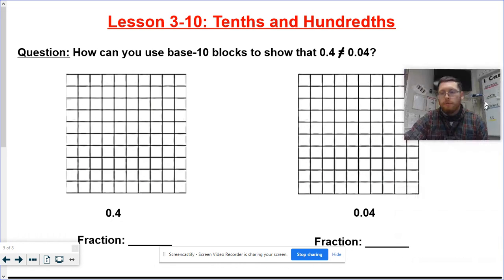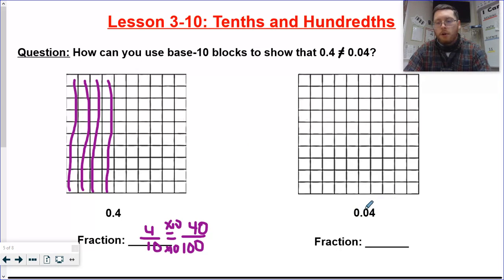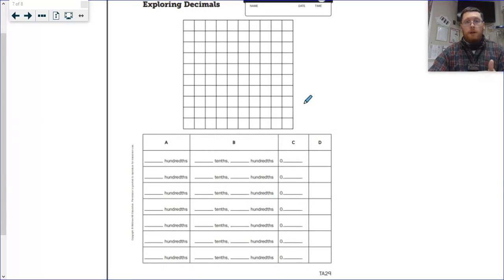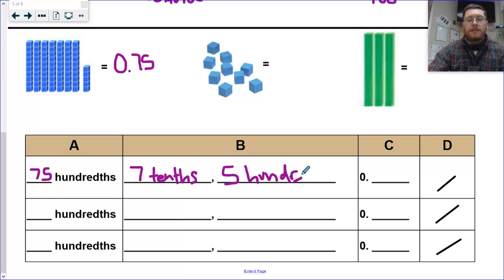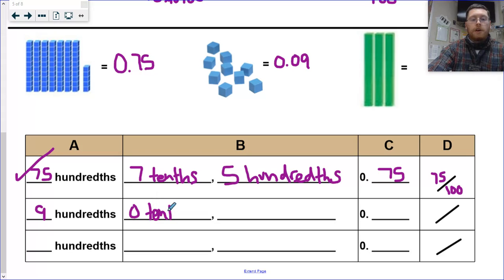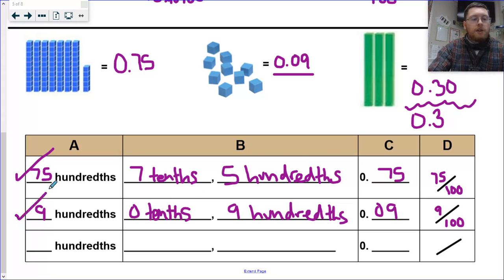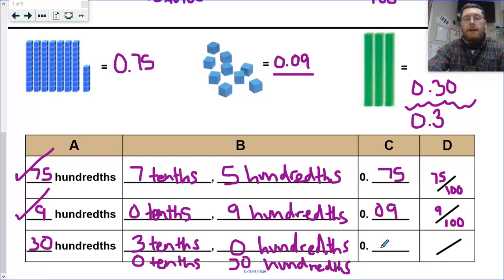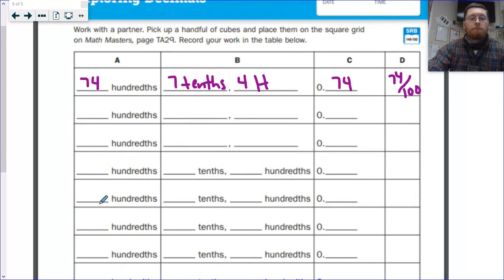Lesson 3-10: Tenths and Hundredths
In this lesson you will learn how to use base-10 blocks to help you identify and write tenths/hundredths of a whole, decimals, and fractions.

Date: 12/09/20